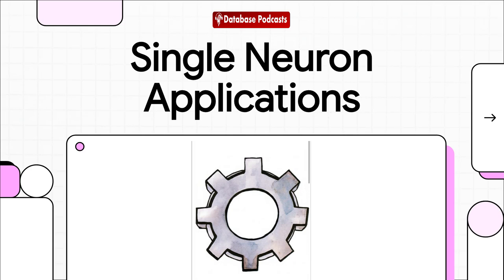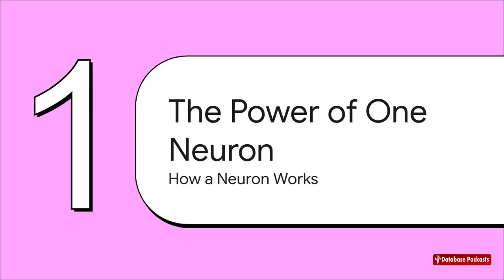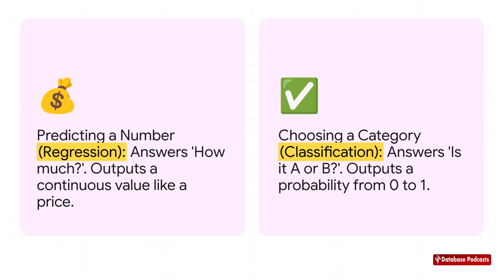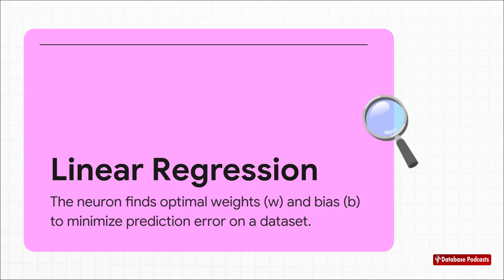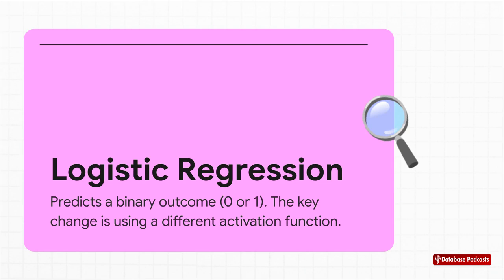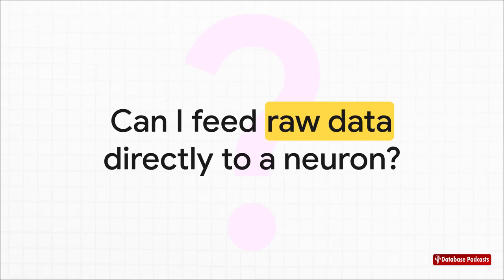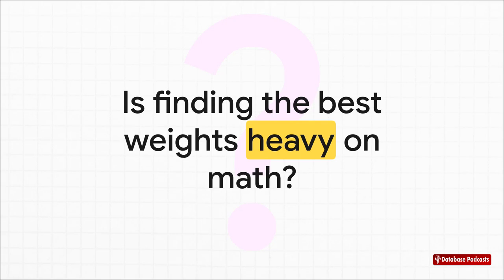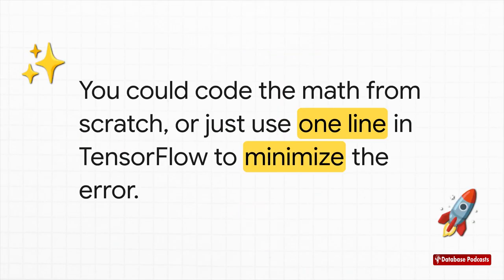Episode 9 – Single Neuron in Action: Regression & Classification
A single neuron can solve real tasks like linear regression and logistic regression. Learn how to prepare data, normalize features, and encode labels to get meaningful results in TensorFlow.